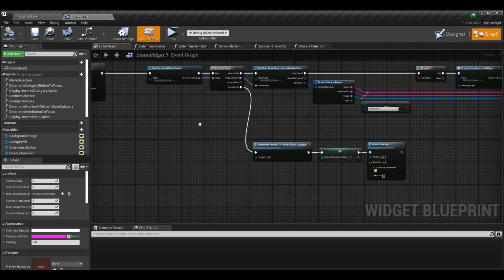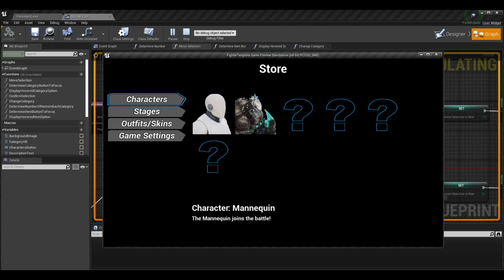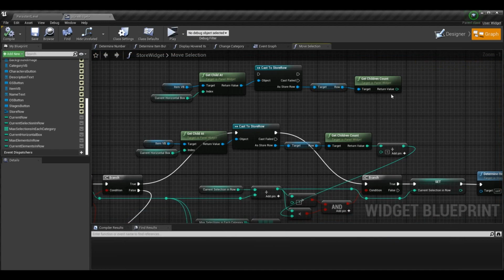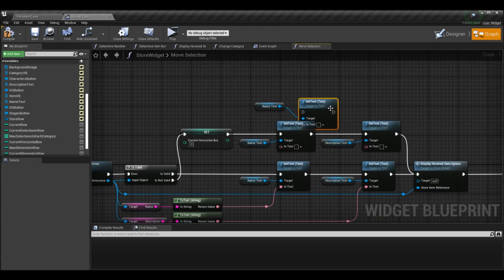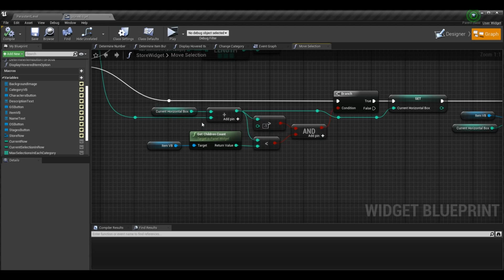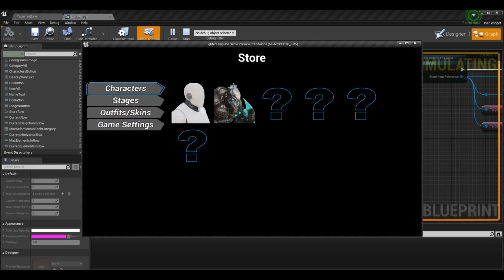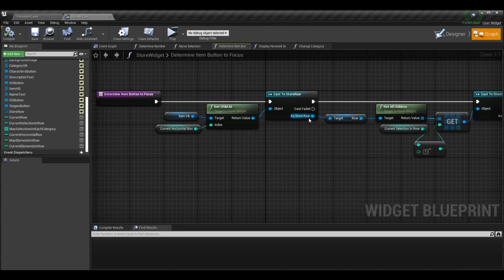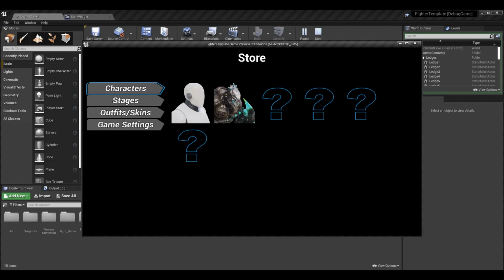In-Game Shop (Part 5) | How To Make YOUR OWN Fighting Game | UE4/UE5 & C++ Tutorial, Part 177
Here is the one-hundred and seventy-seventh installment of the Unreal Engine 4 and C++ Fighting Game Tutorial series. In this episode, I go over vertical navigation in the in-game shop, separating "Category" and "Item" navigation, and finalized movement control over the Store Widget.

A HUGE THANKS TO:

► Character Avatar: David Marshall (MalthaelsMight).
► Intro Video: Pedro J. Burgos (@Shadow_Magnus).